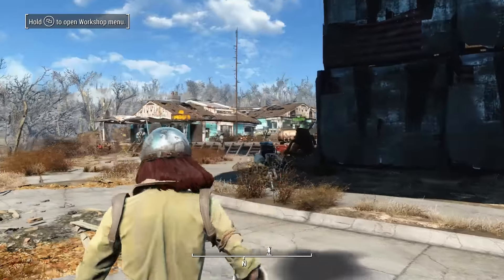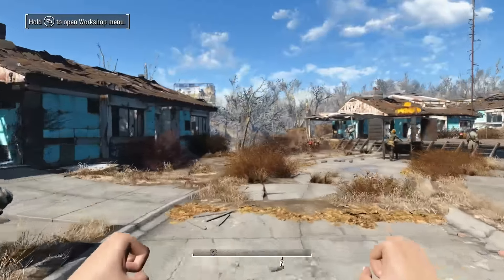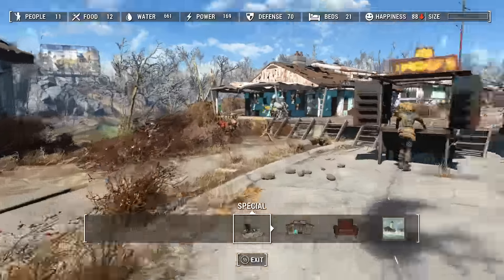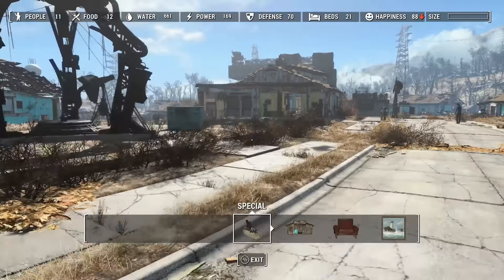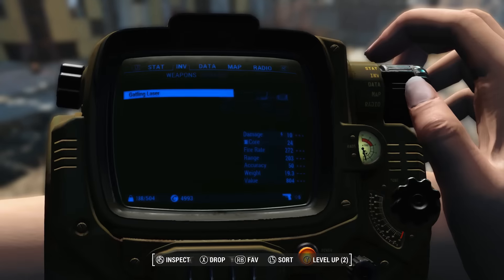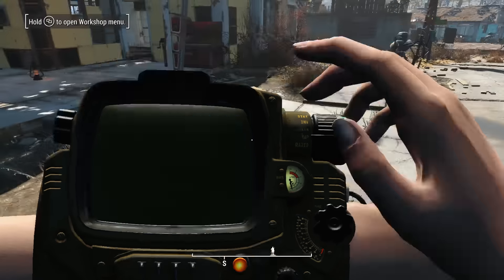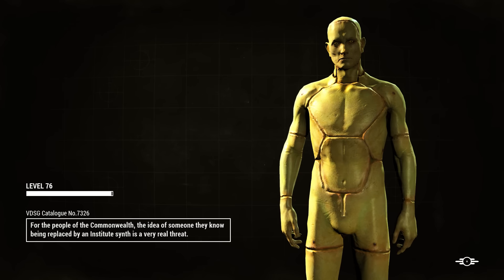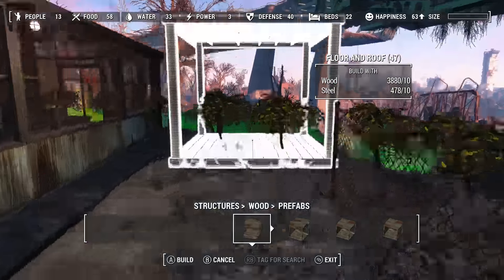Fallout 4 Massive Settlement Budget on a ESP, NO F'ING BAT FILES